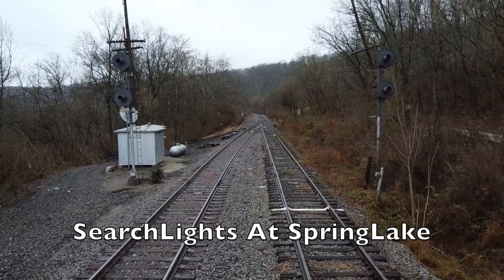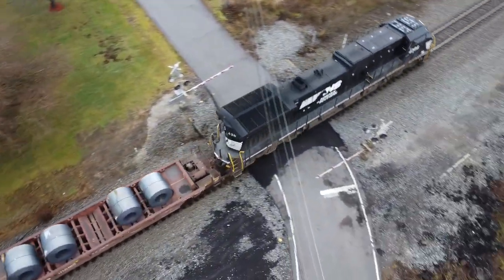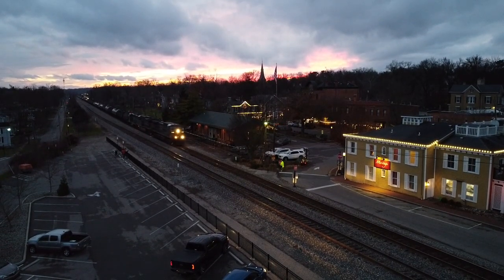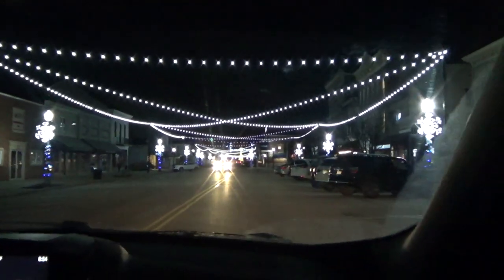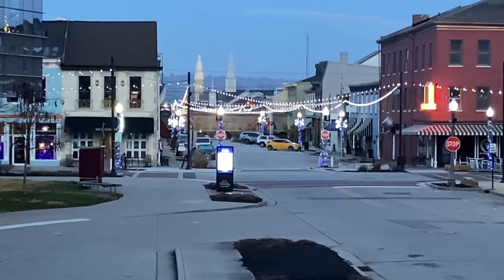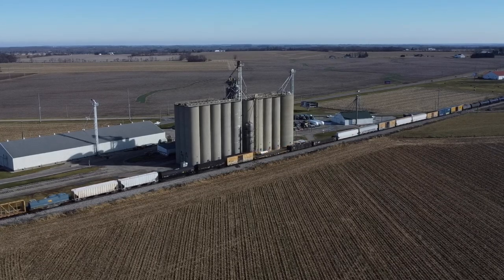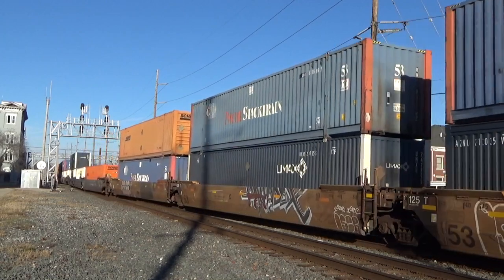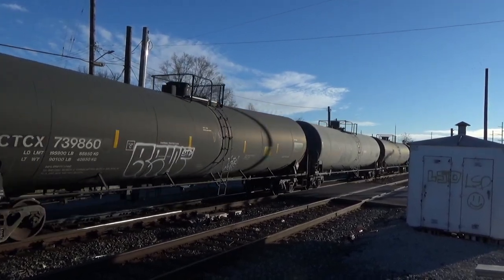Searchlights & Different Locations For Decent Rail Traffic In Three States Around Cincy Rails.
Welcome Back To The Cincy Rails On December 26th And The 27th Of 2023 I would make a trip back southward for Cincinnati area and I would go to Springlike for Searchlights and X542-25 Which had the B&O Heritage and then we went down to Walton to get a couple trains than go to Glendale to go eat at the restaurant that is close to the tracks and we caught Seven trains there and then go to Lawrenceburg to stay the hotel and then get CSX M204 at night and then L453 the next day going westbound towards Mitchell Indiana On The Indiana Sub And then go to new river for a yard job returning New River and then get a SB On the New Castle And then go to Oxford For The B&O For M360 For the Oxford Shot and then go back to Hamilton For the rest of the day so enjoy the video.
[Chapters]
0:00-Intro
0:22-Searchlights
0:30-B&O Heritage ON X542 Runs On The CC Subdivision
5:54-fouled P5 On Ace Leading On 123
8:57-NS 375 Flys By Walton While Me Flying The Drone
10:18-NS 189 Crushing Some Peanuts M&Ms
10:45-Northbound Unspected Flys By Walton
12:53-Y126 Heads Back Southward For Cincy
13:48-I142 Clear Glendale With Two ET44AH Tier Four GE's
15:30-L425 Heading Back From Cincy To Connellsville IN
17:00-M560 Heads North From Notch 0 To 4 In 15 Minutes
22:51-NS 122 Highballing Northbound For Decatur IL
25:55-Exploring Lawrenceburg IN
27:01-GE Trash Power On M204 Goes Slow Thru Lawrenceburg IN
37:18-CSX L453 Heads Towards Mitchell After Thru Lawrenceburg IN On The Indiana Sub.
37:49-New River Yard Job Returns To New River With The Caboose On The Front End Also Some Switching
40:03-NS SB Mixed Freight On The New Castle With Perfect Lighting
42:48-CSX M360 Rolls Oxford Grain Elevator
46:34-Back In Hamilton Wirth M559 Rolls By Butler Street
53:26-I143 Takes The NS Connection For The NS Way
57:09-NS 263 Rolls By Butler Street Also Takes The Connection Via NS Way.
1:02:55-B710 Unexpectedly Came North By Butler Street
1:06:52-Outro